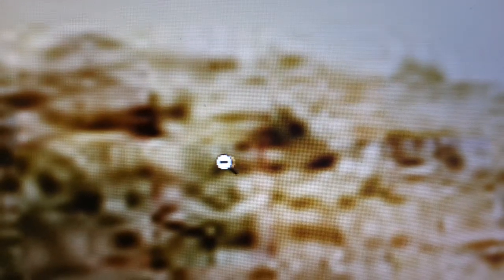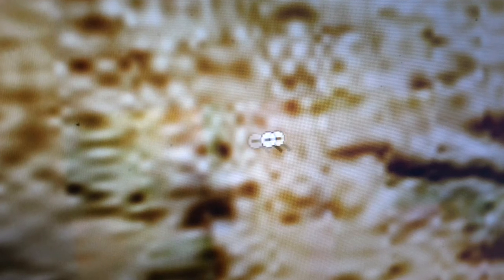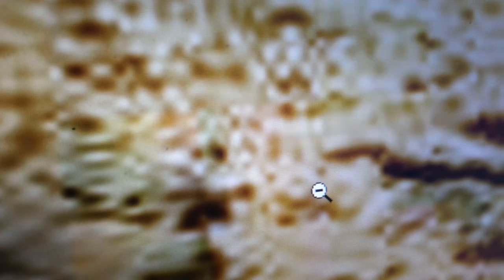Mars Anomaly Research SOL - 658 " Alien Artifacts Hidden In NASA Thumbnail Pic "